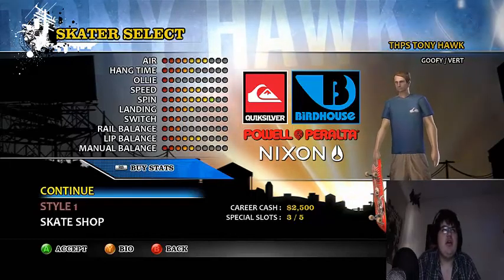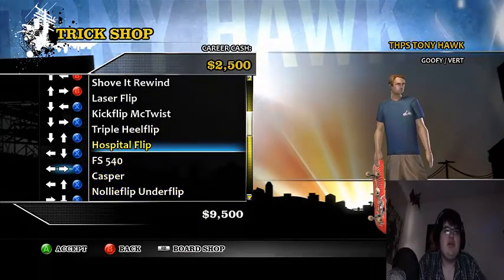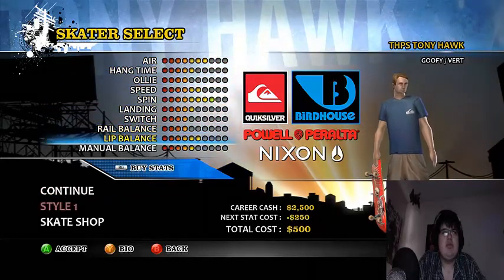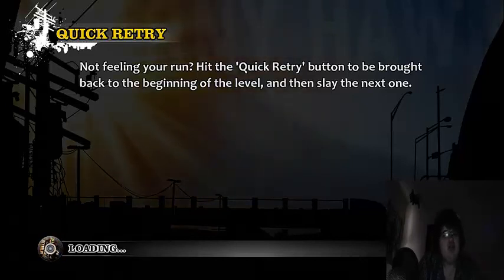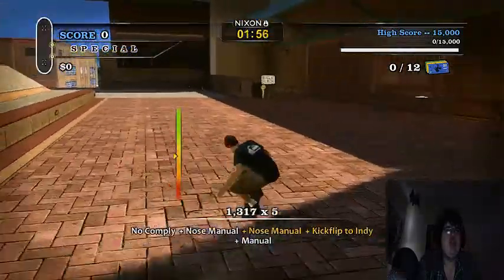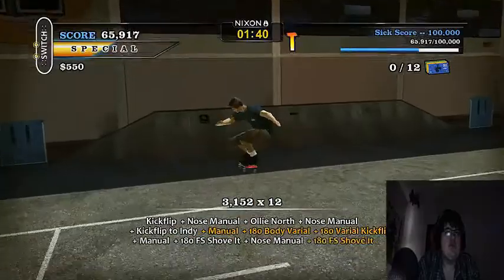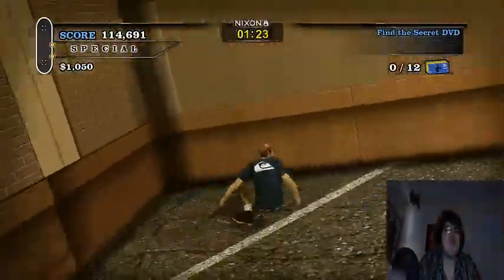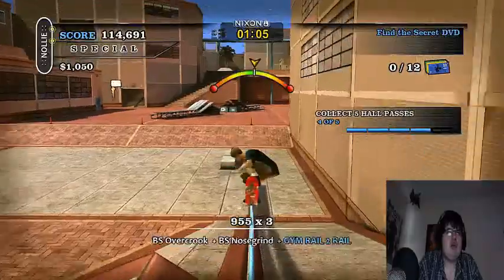l and friends play tony hawk pro skater hd pt2 son of a whore!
My name is Mavvodo and today i will be playing this game and please subscribe and enjoy my fucking video.Were back after finishing warehouse now were on school and getting it done before my shit freezes on me